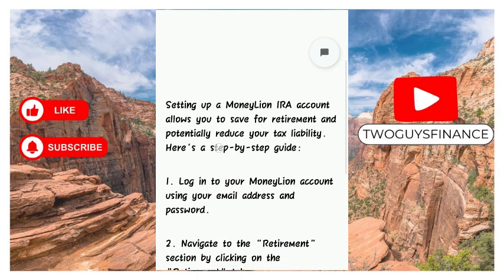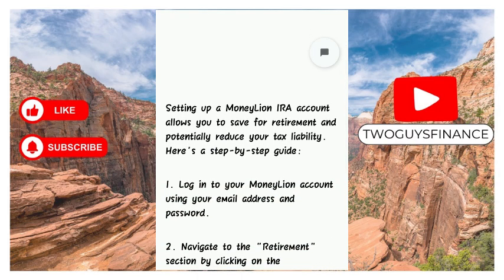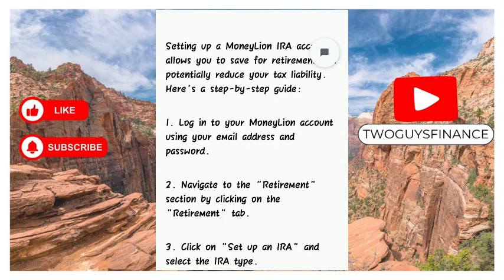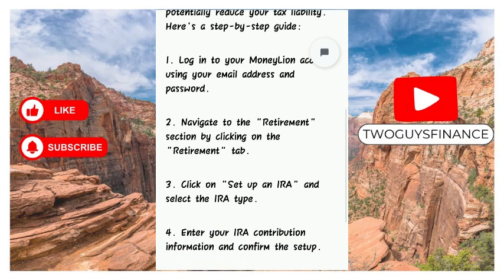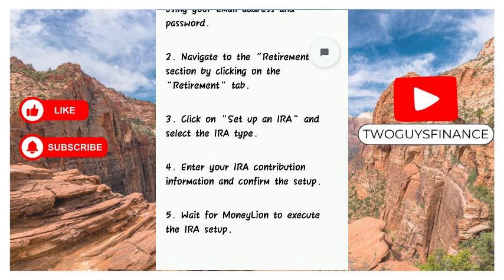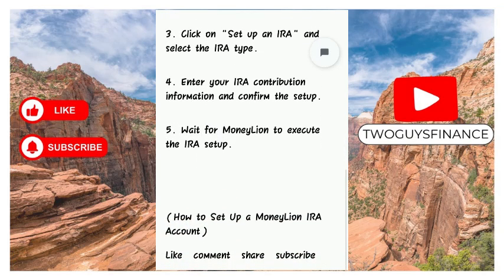HOW TO SET UP MONEYLION IRA ACCOUNT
In This Video, you will learn about HOW TO SET UP MONEYLION IRA ACCOUNT